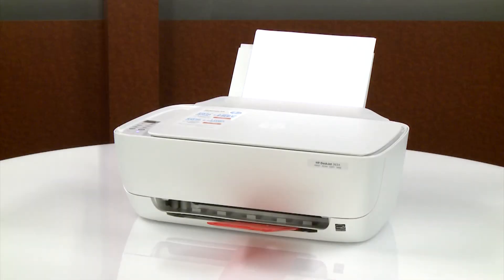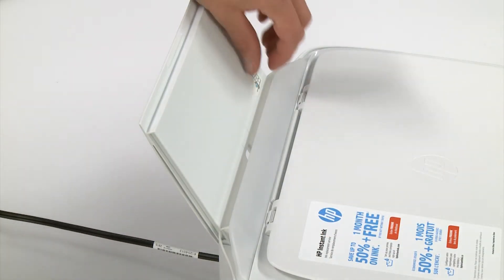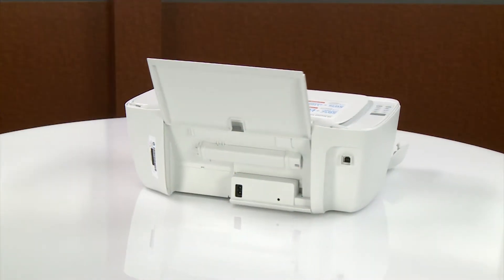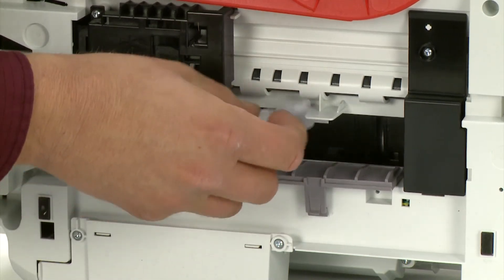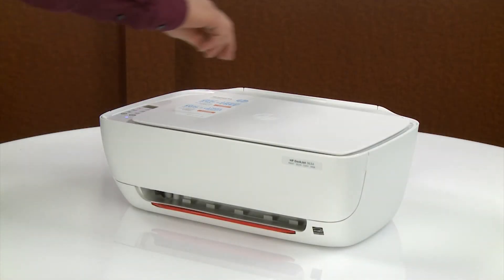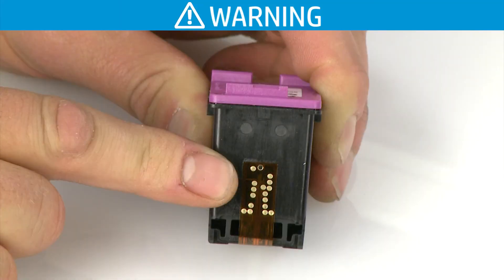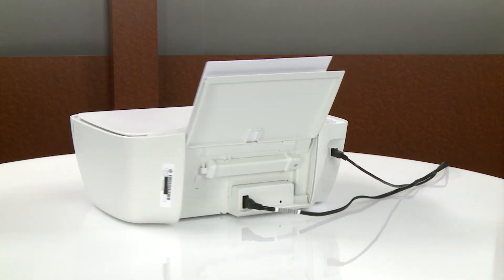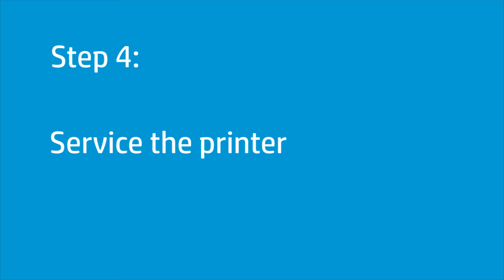Fixing a Carriage Jam | HP DeskJet 3634 Printer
Learn how to fix a carriage jam on the HP DeskJet 3634 printer.

Chapters:
00:00 Introduction
00:25 Clear any paper jams
04:10 Reinstall the ink cartridges
05:23 Reset the printer
06:29 Service the printer

Learn more about fixing carriage jams on the HP DeskJet 3634 printer on our support

The steps in this video apply to the following printers:
HP DeskJet Ink Advantage 3635
HP DeskJet Ink Advantage 3636
HP DeskJet Ink Advantage 3638
HP DeskJet Ink Advantage Ultra 4729

Steps for fixing a paper jam on the HP DeskJet 3634 printer:
Remove all jammed paper and objects from the printer.
Remove and reinstall the ink cartridges.
Reset the printer.
Service the printer.

Fixing a Carriage Jam on the HP DeskJet 3634 Printer | HP DeskJet | HP